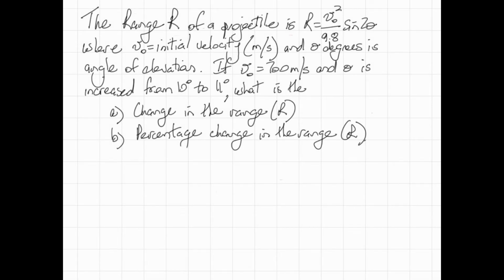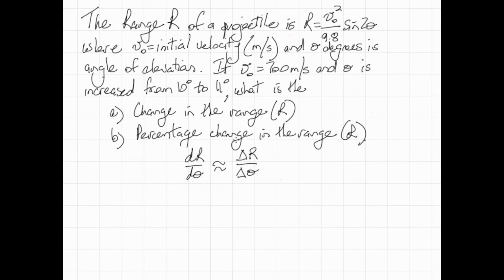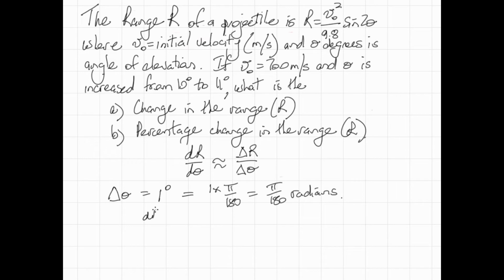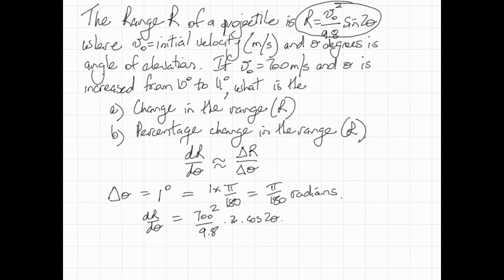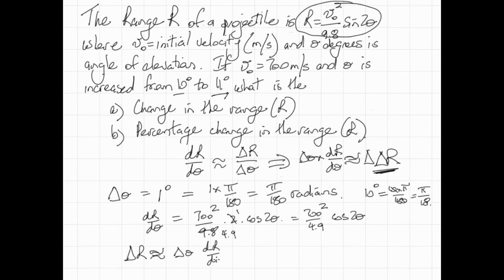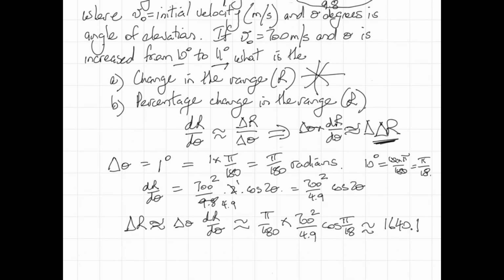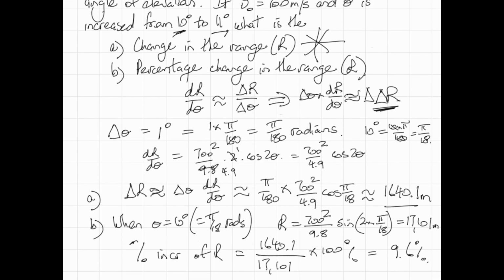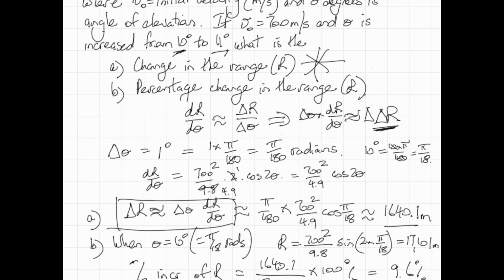C262 C263 Small Change Formula Worked Example